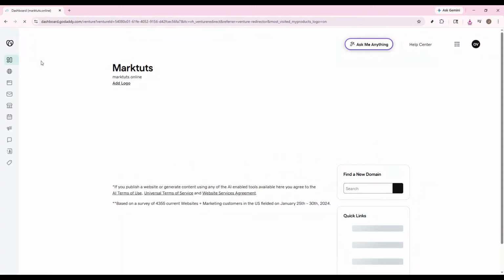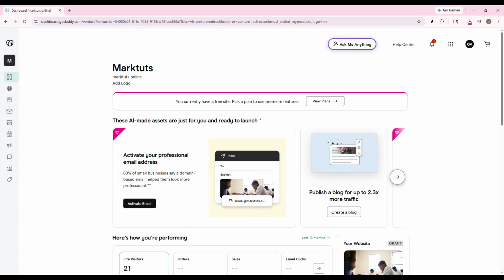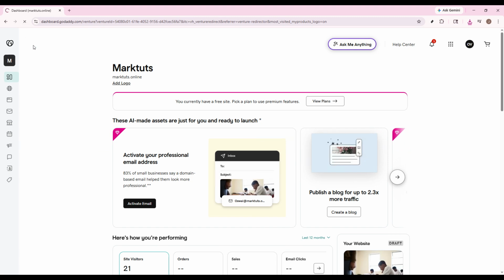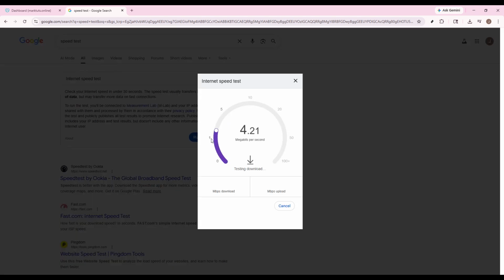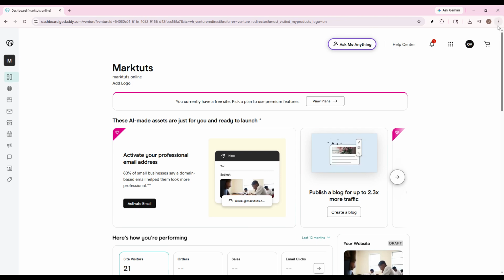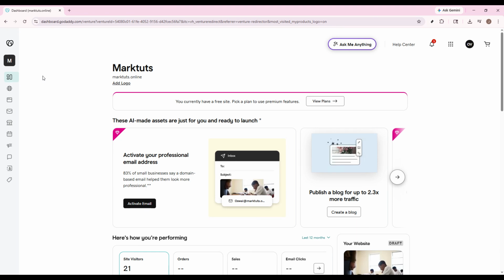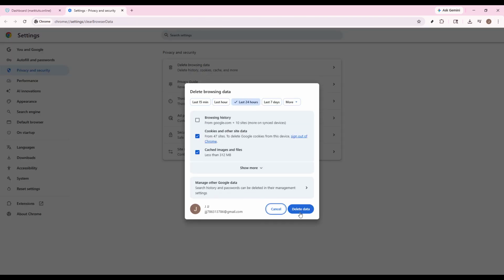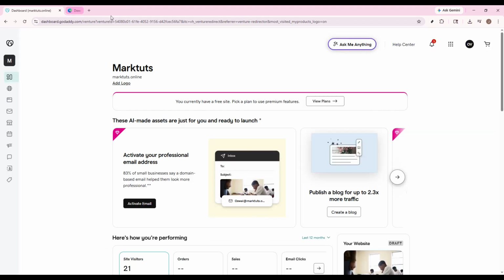Fix GoDaddy Error Code 18 (Easy Fix Guide)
Learn how to fix GoDaddy Error Code 18 with simple step-by-step troubleshooting. This video covers refreshing the page, checking internet speed, disabling extensions, clearing cache, and trying a different browser or device.

🕚Timestamps:
0:00 Intro
0:22 Refresh The Page
0:42 Check Internet Speed
1:10 Disable Browser Extensions
1:44 Clear Browser Cache
2:14 Try A Different Browser Or Device
2:42 Recap And Outro

✍️What You'll Learn In This Video:
• How To Refresh GoDaddy Pages To Fix Error Code 18
• How To Check Internet Speed For Website Loading Issues
• How To Disable Ad Blockers And Browser Extensions
• How To Clear Cached Images And Browsing Data
• How To Try Another Browser Or Device For GoDaddy Errors

💡Pro Tips:
• Turn off only one extension at a time if you want to identify the exact cause.
• After clearing cache, fully close and reopen the browser before testing again.
• If the issue happens on multiple devices, the problem may be on the GoDaddy side.
• Use a private or incognito window to quickly test whether cache or extensions are causing the error.